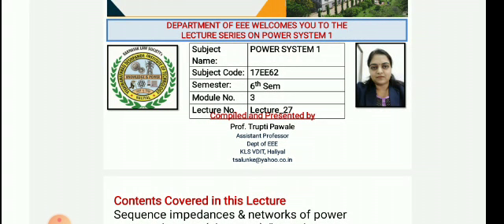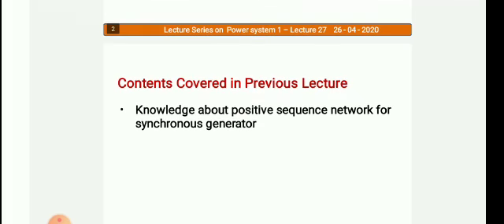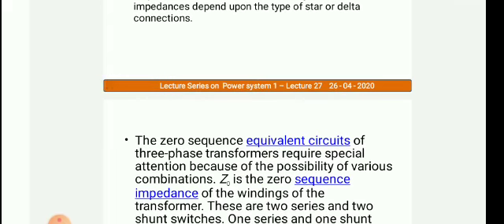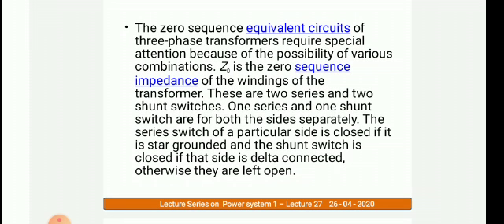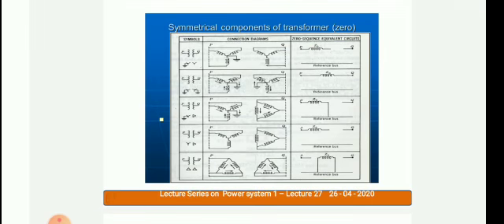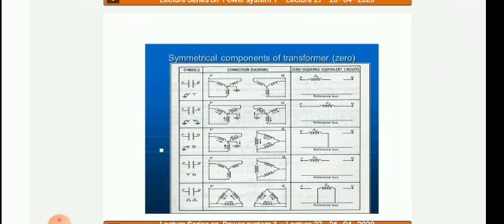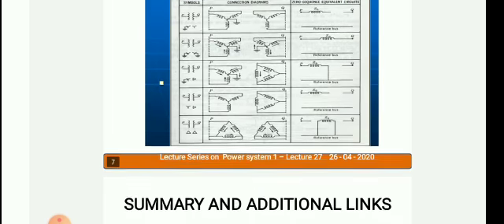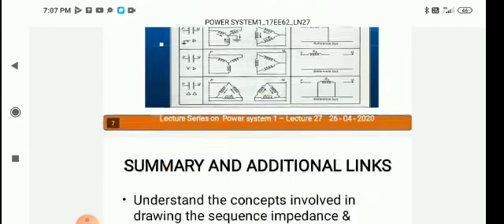Power System 1 17EE62 Module 03 L27